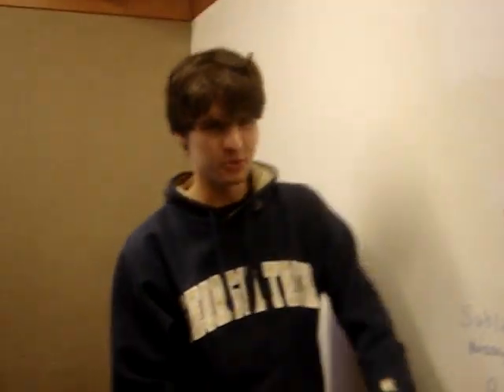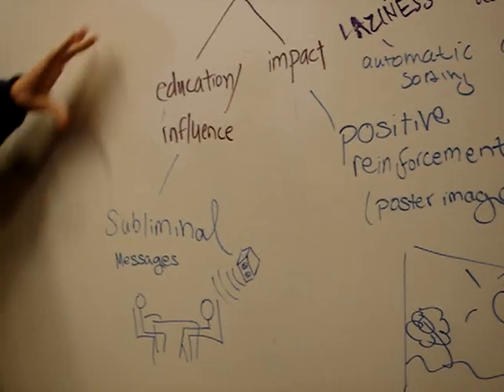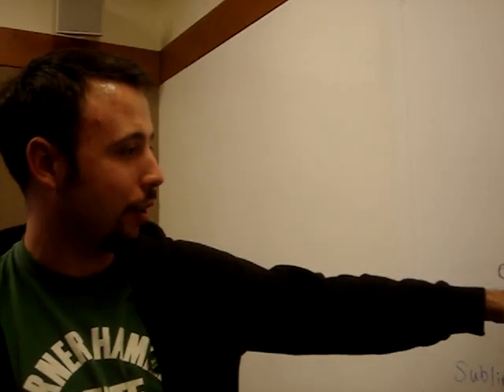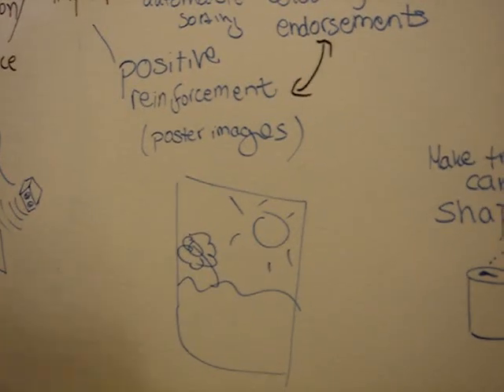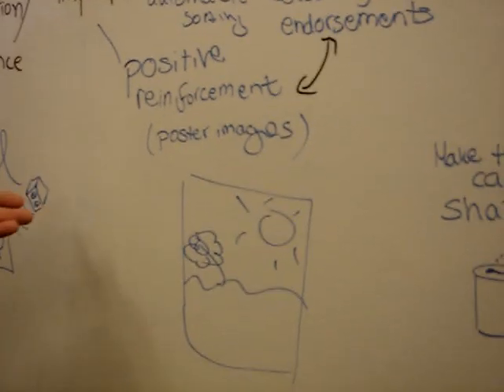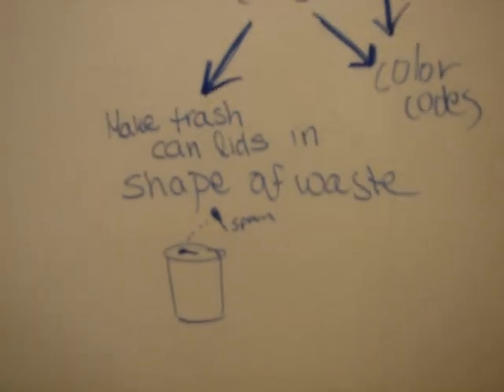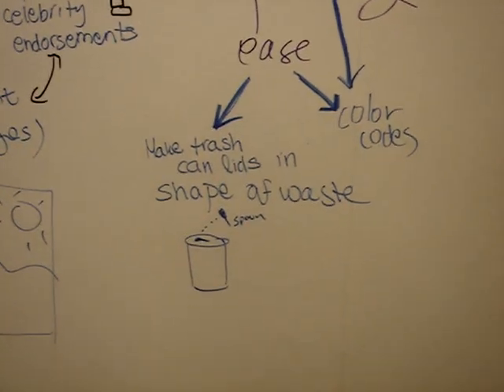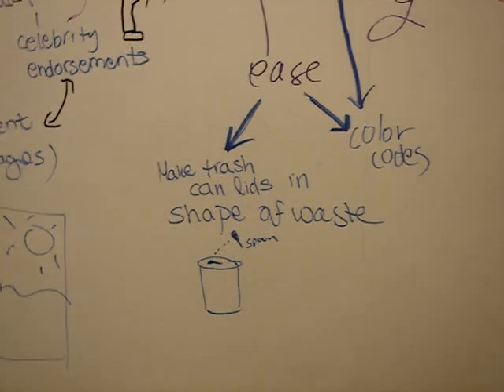Cherry Split Technique Spring 2008 Compost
On encouraging composting. From the UC Berkeley Product Design Student Group: "Berkeley Innovation" Visit us